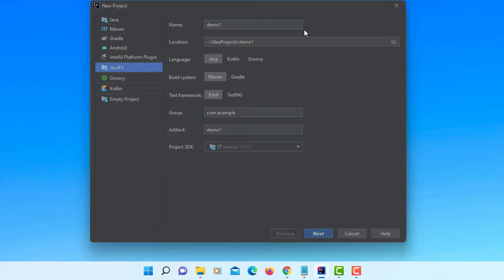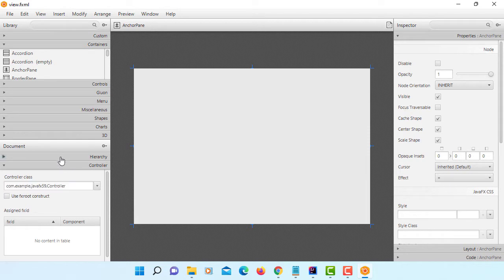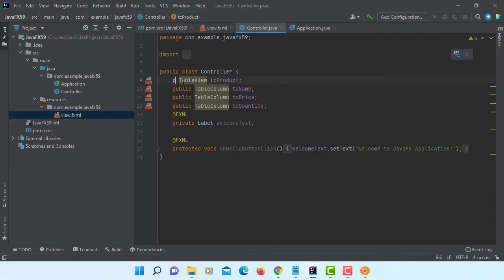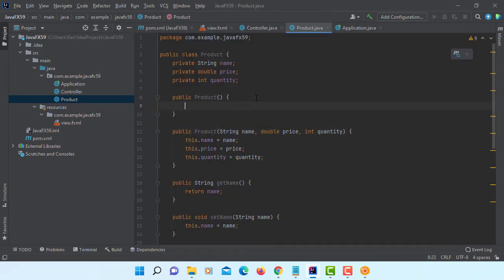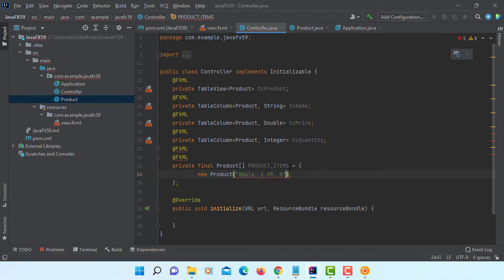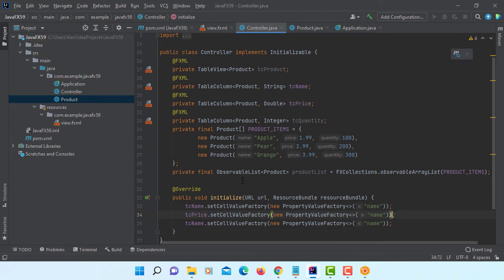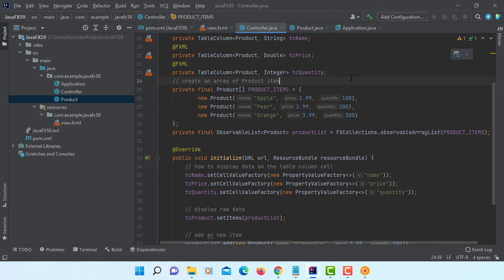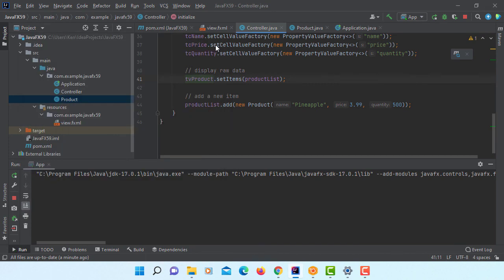JavaFX 15 Tutorial 59 - TableView 1-4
In this tutorial, I will show you how to perform basic operations with TableView such as adding a table, populating the table with data, inserting, editing and deleting table rows.

VM options
--module-path "C:\Program Files\Java\javafx-sdk-17.0.1\lib"
--add-modules javafx.controls,javafx.fxml,javafx.graphics

JDK 17.0.1
JavaFX 17.0.1